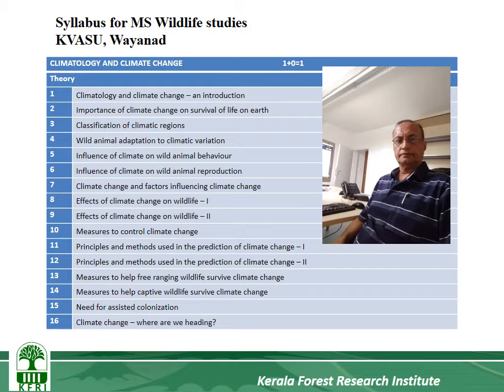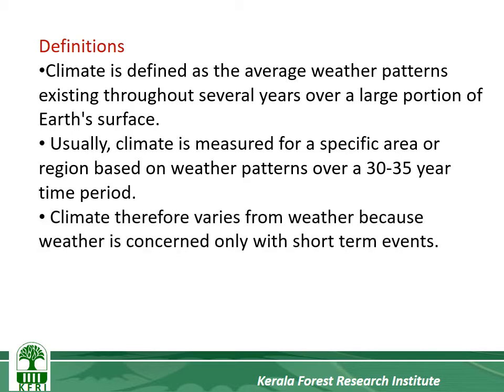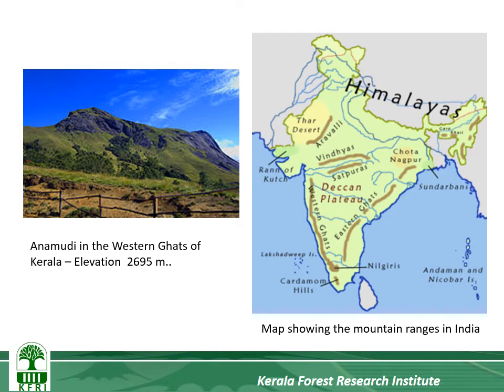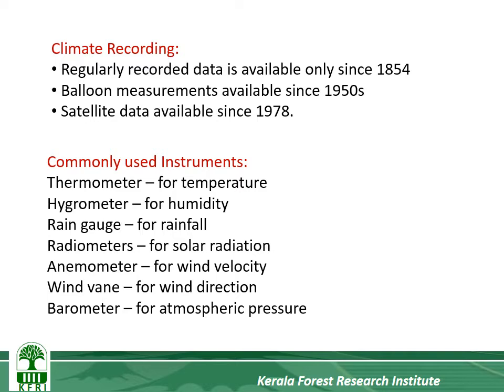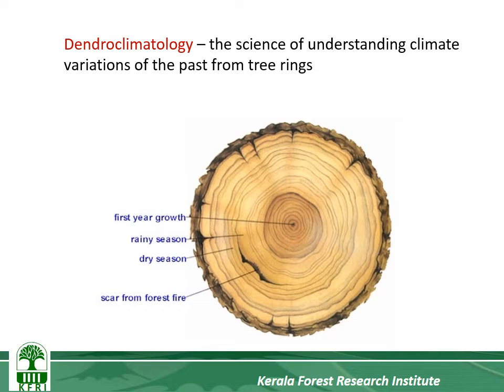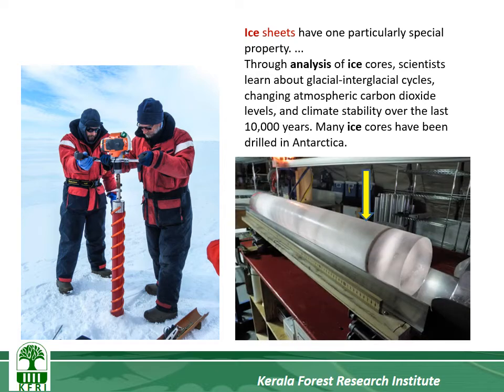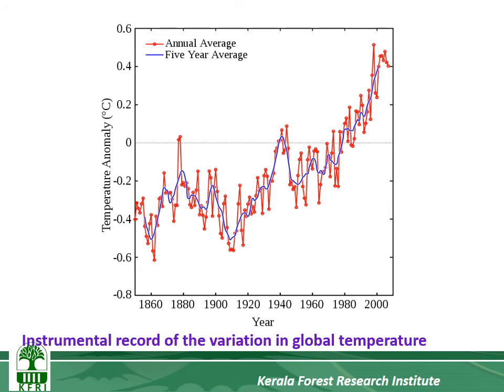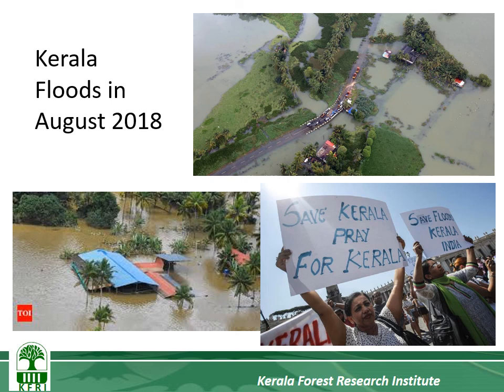Lecture 1 | Weather and Climate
Watch the presentation from Dr. Jose Kallarackal